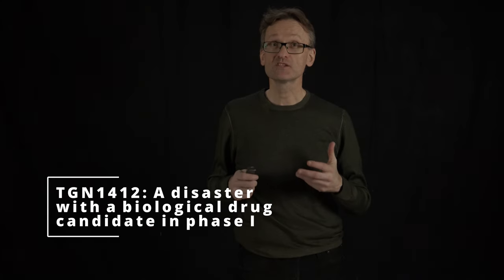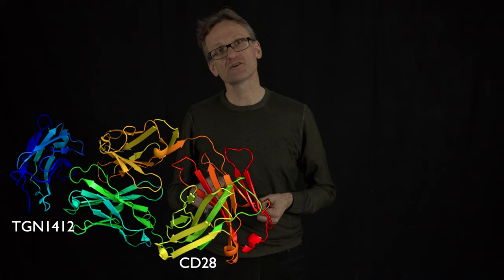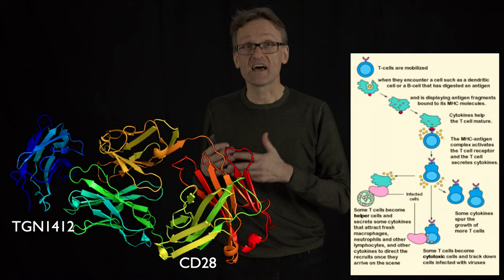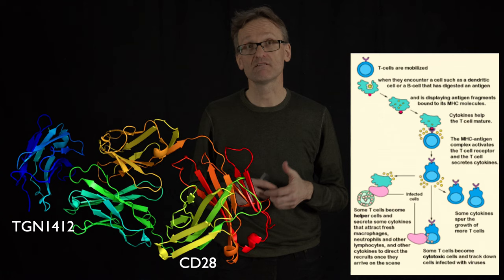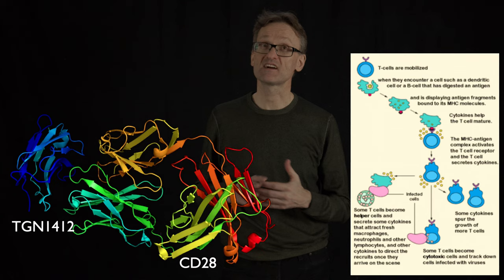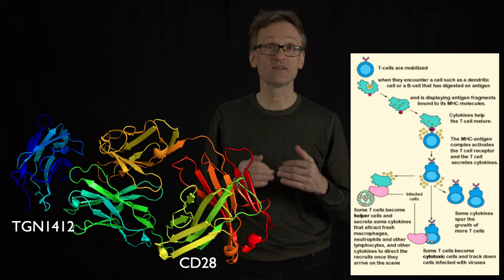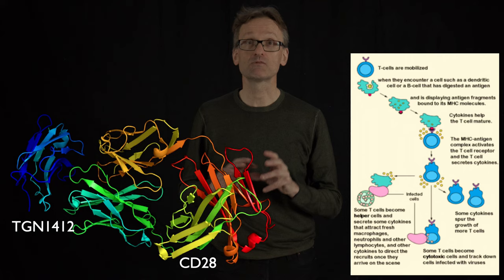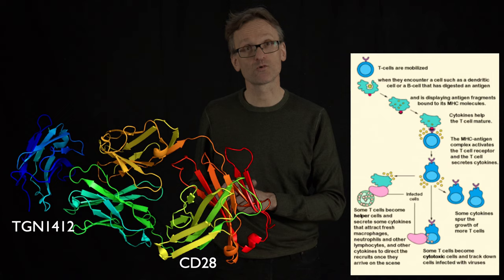Lecture 13, concept 08: A disaster in phase I trials for a new biological - TGN1412